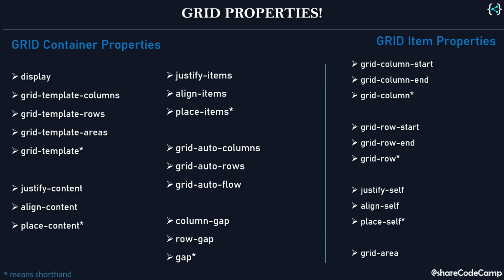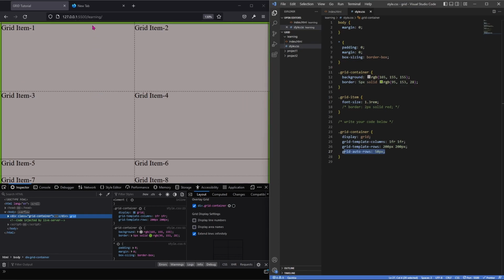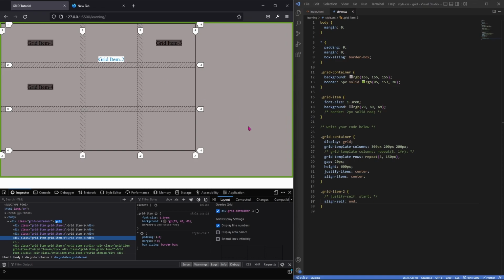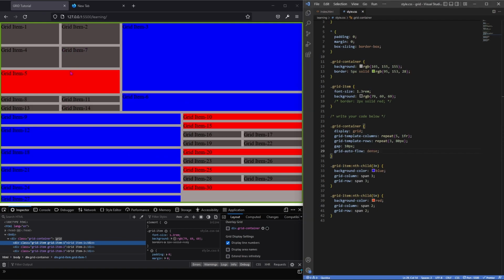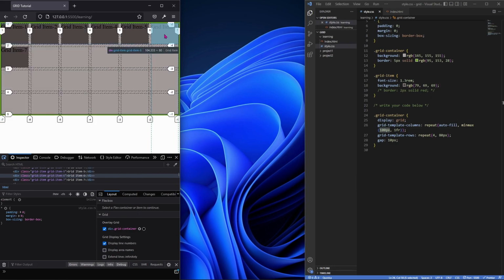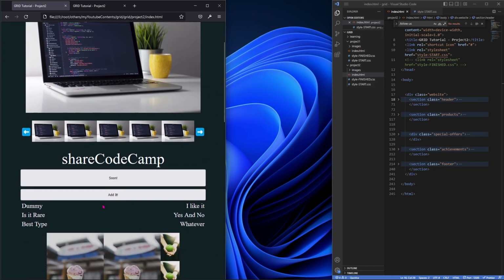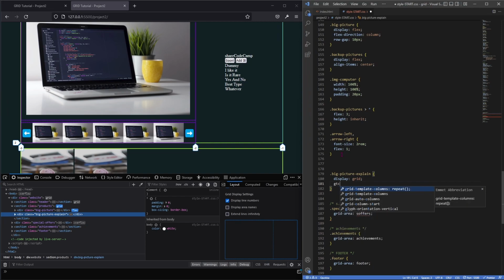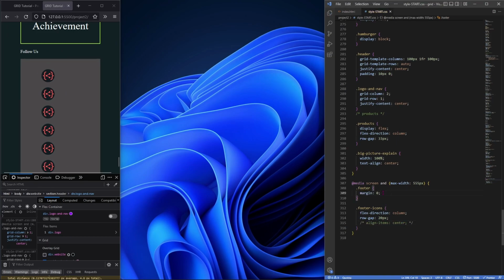CSS Grid Course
00:00:00 Introduction
00:01:20 Grid Overview
00:09:22 display
00:11:22 grid-template-columns & rows / grid-auto-flow / auto-rows
00:16:09 understanding grid lines
00:17:58 line numbers
00:21:04 gap
00:24:22 justify & align content
00:29:22 justify & align items
00:32:43 grid-auto-row & column
00:37:33 grid-column / grid-row
00:45:03 grid-auto-flow: dense
00:48:29 giving names to grid lines
00:51:13 grid-template-areas
00:57:06 auto-fill / auto-fit / minmax
01:07:57 Project-1 Overview
01:08:57 Project-1
01:19:44 Project-2 Overview
01:21:46 Project-2 Starts
01:53:21 THE END